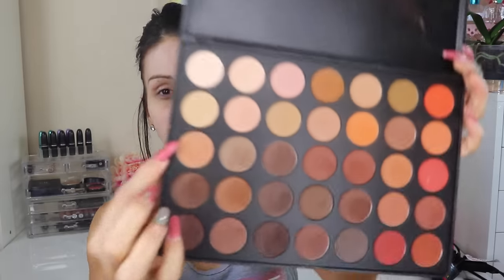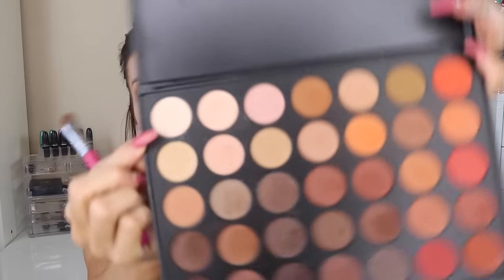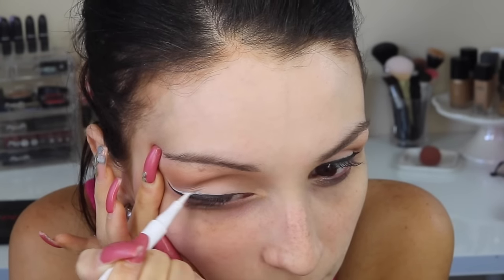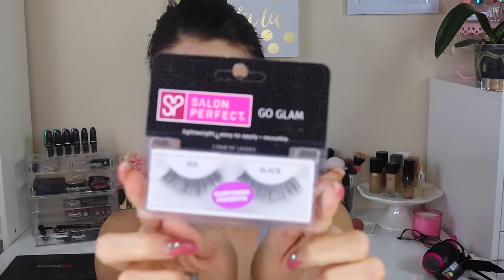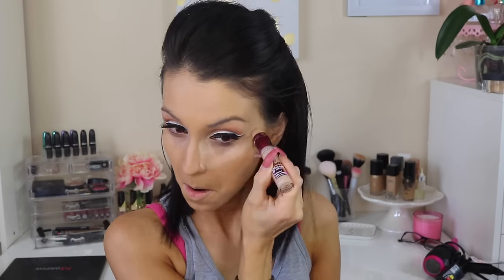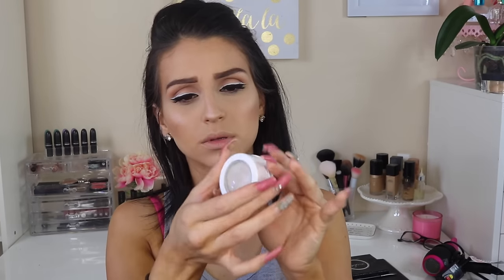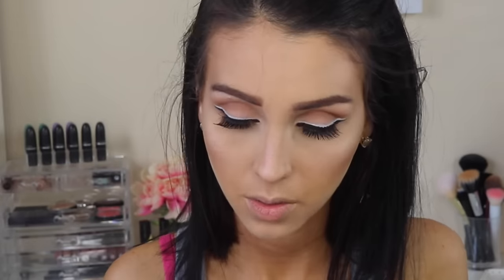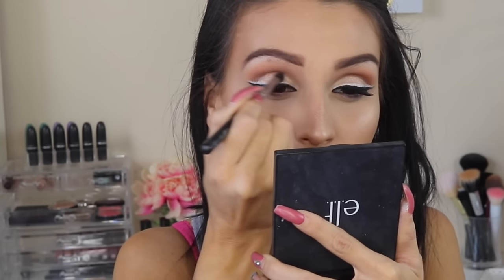Double Wing Pop of Color Summer Fun Makeup Look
Hi Loves!!! I do have to say this is my first time trying anything this different and daring, I wanted to step out my comfort zone here and give you guys something fun and different on my channel, It didn't come out as planned but I tried lol. I do hope you like it and I promise I will keep practicing this double wing thing and bring you a better up close and in depth video on how to achieve a double wing. If you liked it please don't forget to give it a thumbs up ok? Ok!!
Thanks ILY!

ItsFr4nny

Moisturizers: Clinique Dramatically Different
MUFE Step 1 Primer
Foundation: L' Oreal Infallible Pro Glow in 205
Concealer: Maybelline Dark Circle Eraser
NYX HD Setting Powder "Banana"
Wet n Wild Stick Highlight Summer Collection
Colourpop Highlight "Stole the Show"

Eyes:
Morphe Brushes Palette 35ON
Eyeliner: Girlactik Precise Liner
NYX Liquid Liner in White
Lashes Salon Perfect Wispies
Mascara Maybelline Push Up
I applied the Colourpop Highlight on the Lid  and brow bone highlight

Lips:
NYX MatteLipstick in Shocking Pink